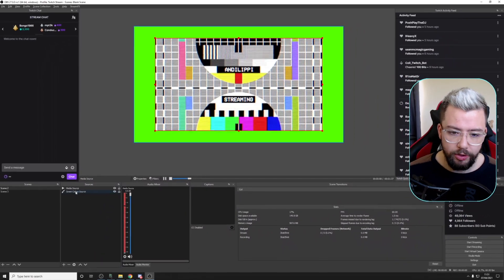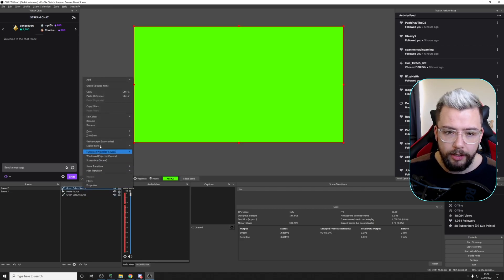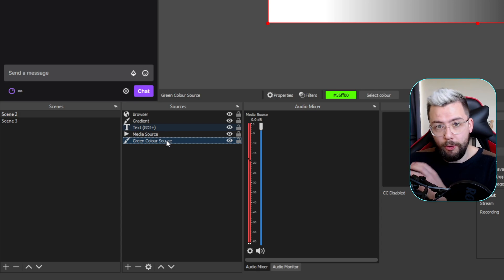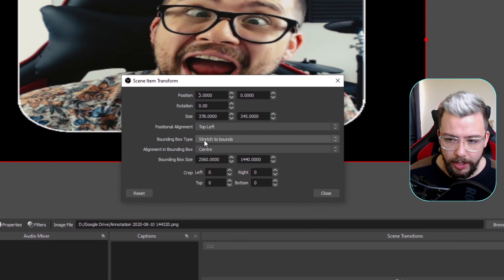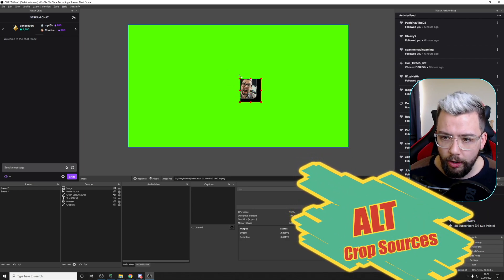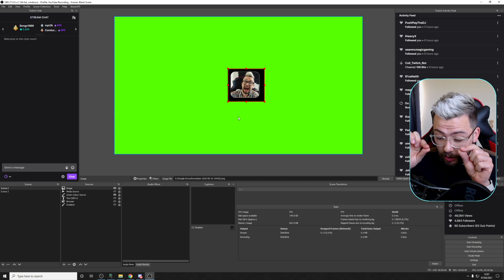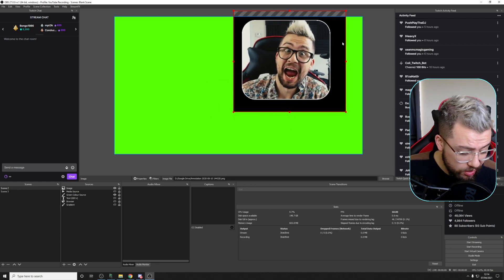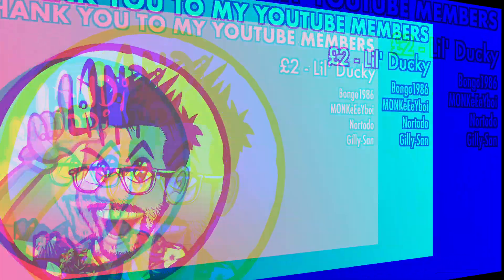Handy HOTKEY Guide For OBS! - Speed Up Your Workflow!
Learning the hotkeys in OBS can really help you improve your editing time / workflow! It can also give you much more control of your canvas! In This little guide i show some of the hotkeys i just cannot live without!

Upgrade Your Streams!

Tools I Can’t Create Without!

⏱️ • Chapters • ⏱️
0:00 • Intro / Demo
0:52 • Copy / Paste / Delete
2:12 • Change Source Order
3:37 • Source Transformation
6:32 • Canvas Control
7:09 • Create Your Own
8:13 • Undo / Redo
8:33 • Roundup